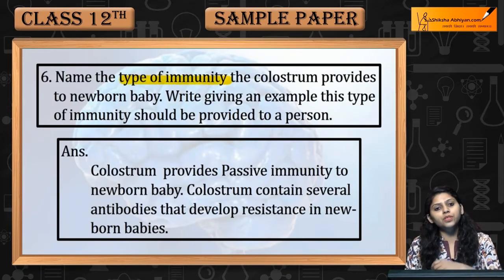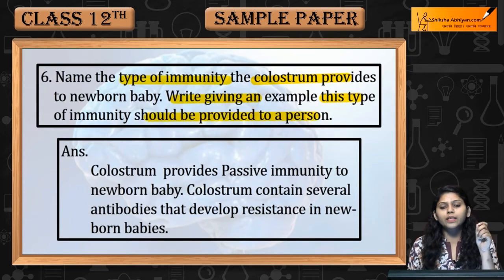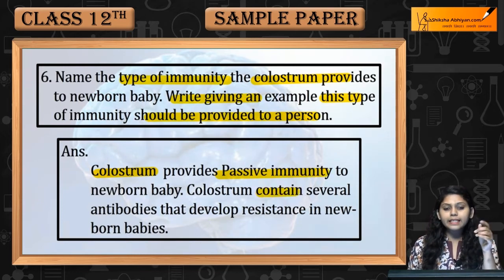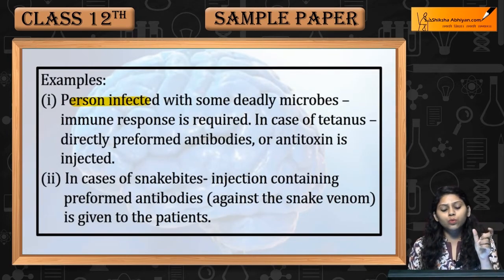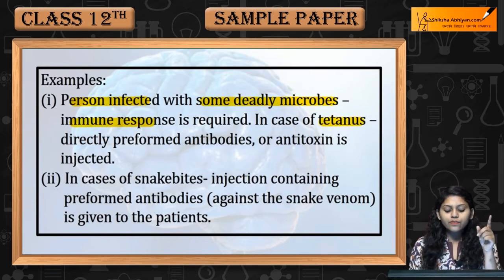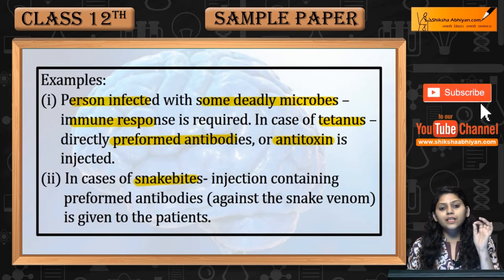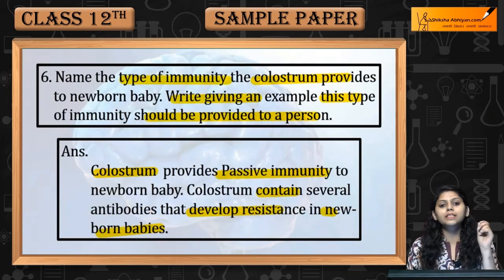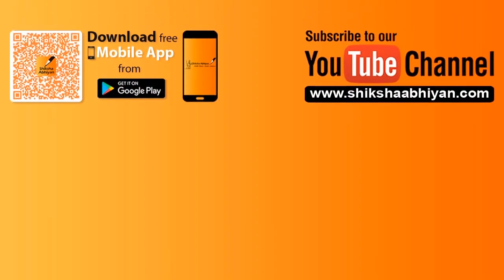Q28 Name the type of immunity the colostrum provides to newborn baby- CBSE Class 12 Biology